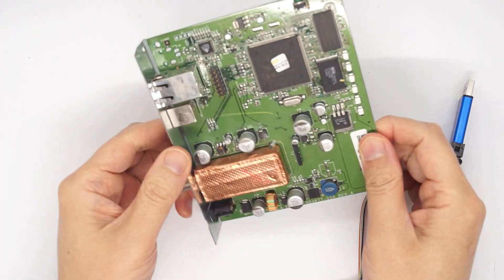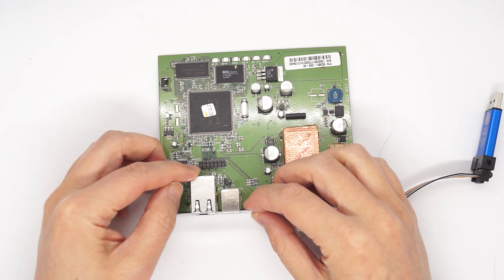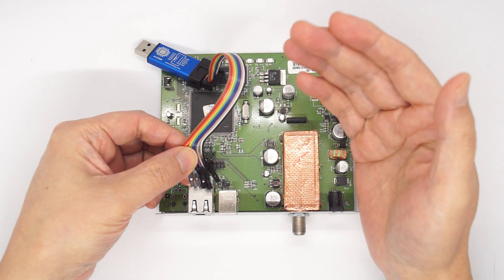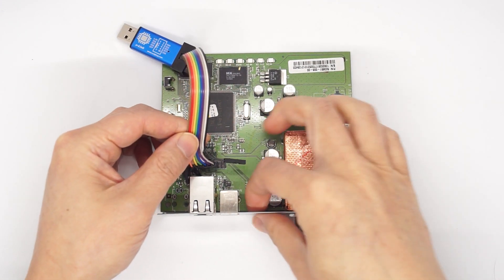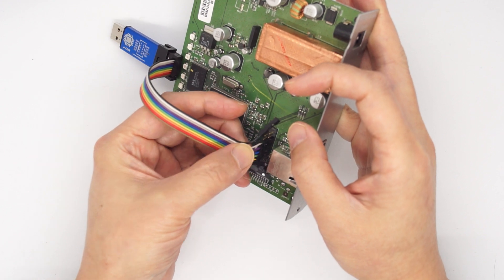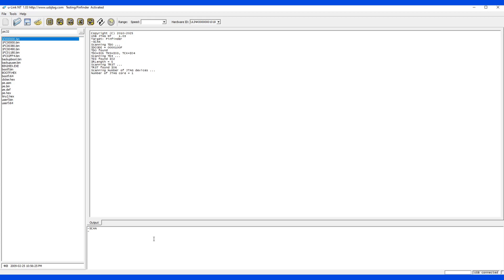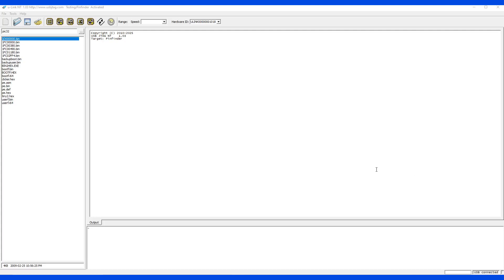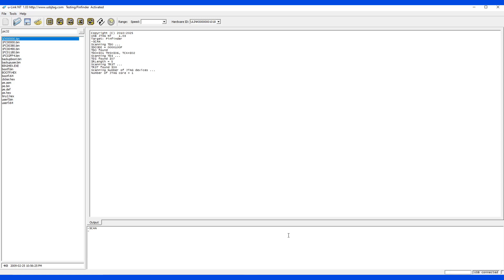u-Link NT to scan JTAG pinout.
JTAG pin finder. Try to avoid reset pin to be connected since it will not detect the pins properly.
Make connection, power on the target and type "scan". If it detects it will print out the JTAG pins.